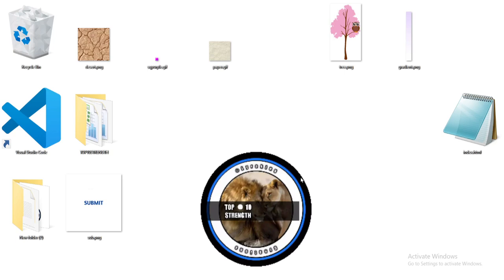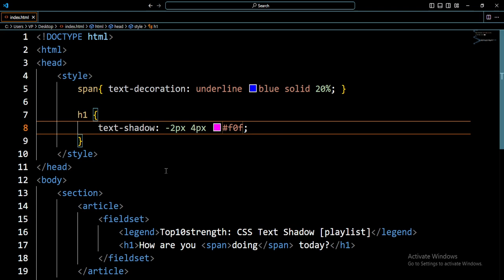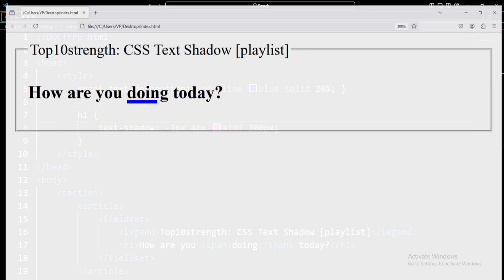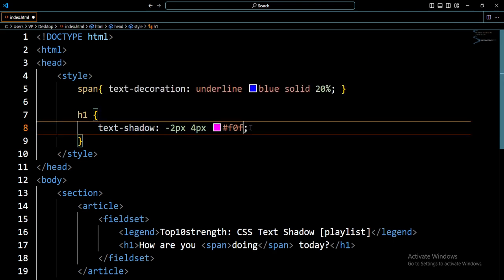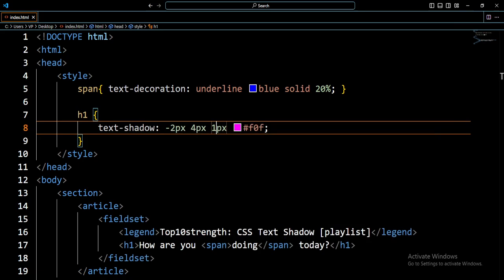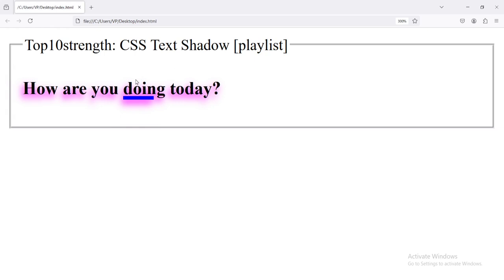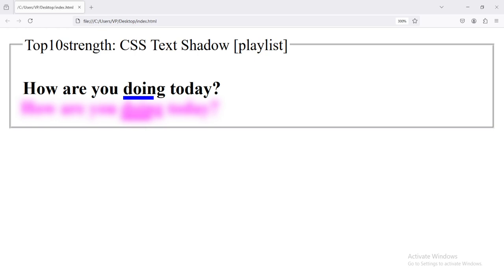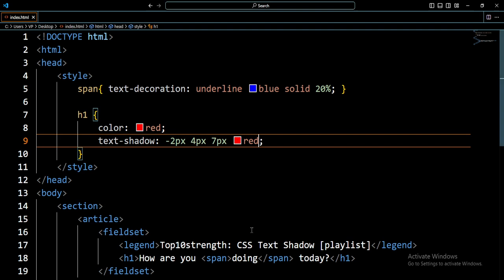Haa... 😲 Html CSS Tutorial: 257 CSS Text shadow property with blur effect! CSS Text-Shadow